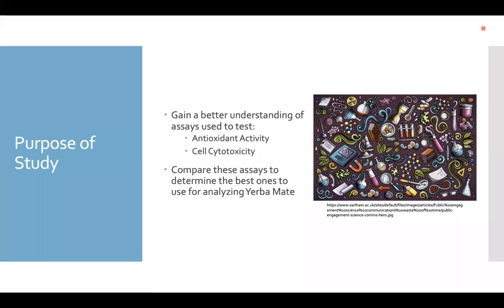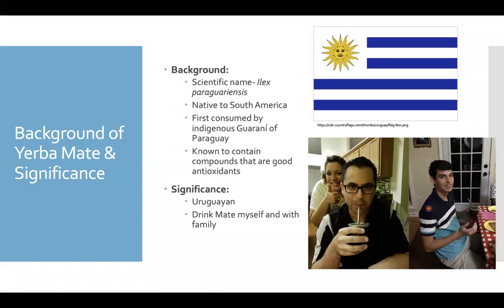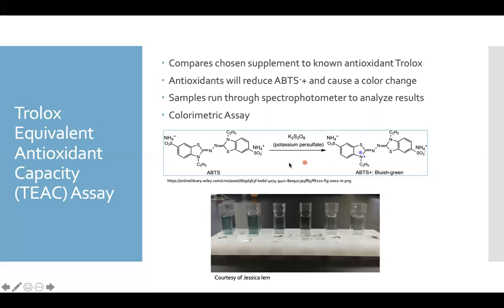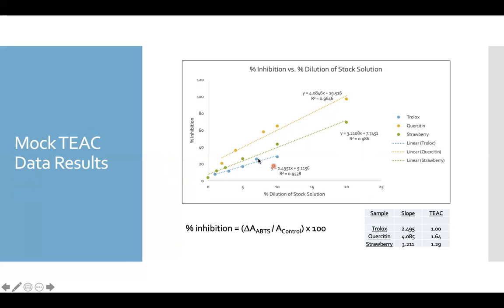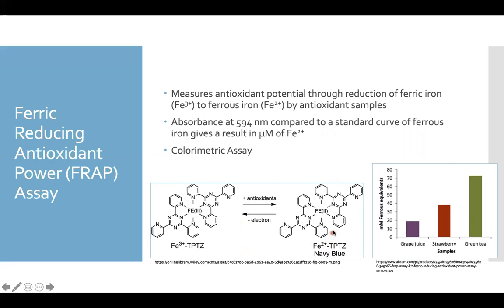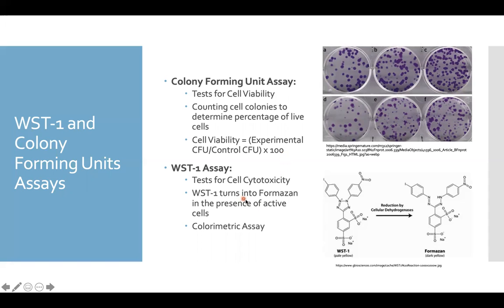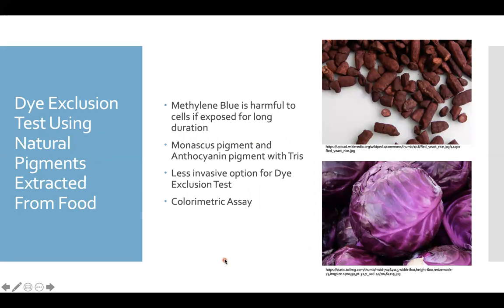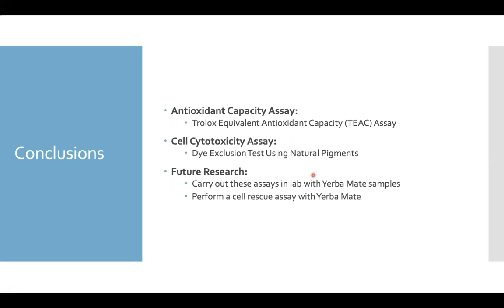Comparative Analysis of Various Assays for Antioxidant Capacity and Cell Cytotoxicity of Yerba Mate